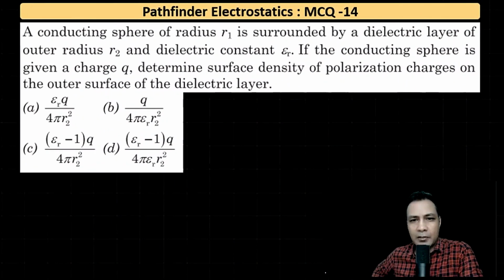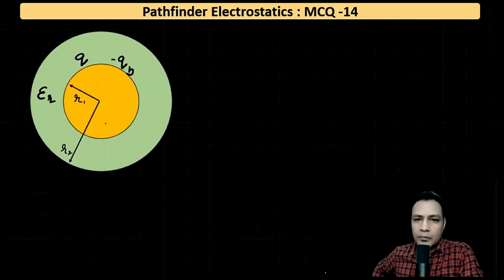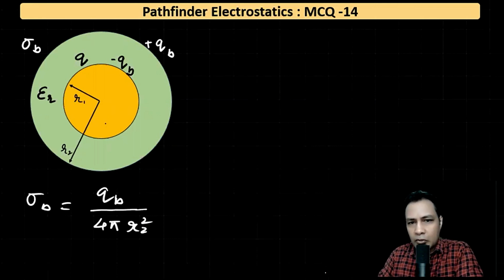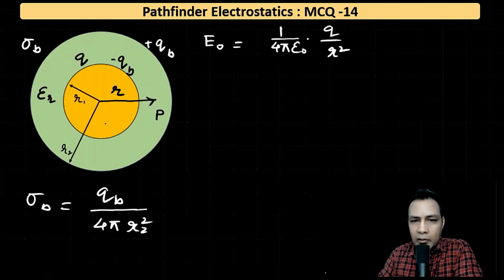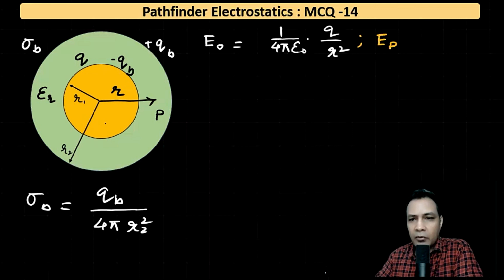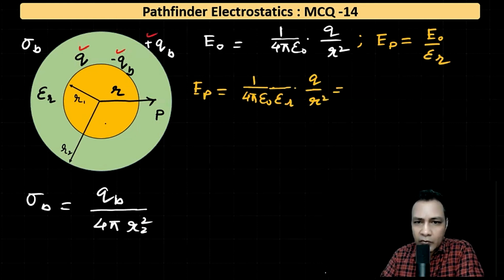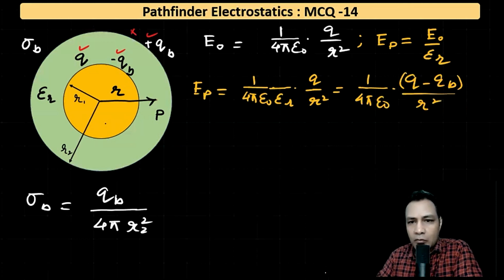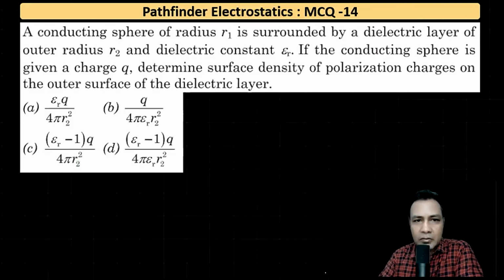MCQ-14 || Electrostatics || Pathfinder